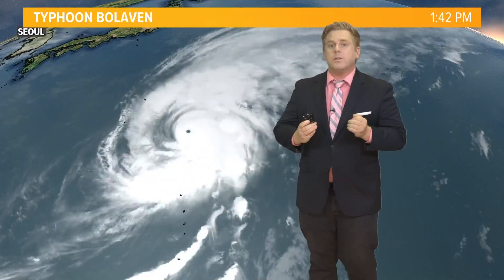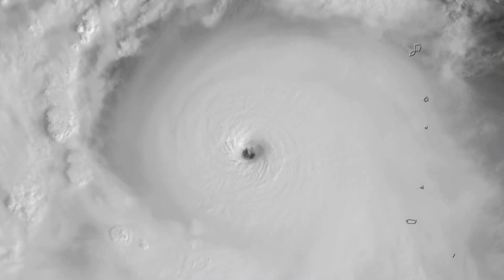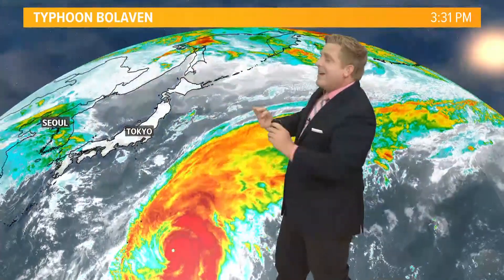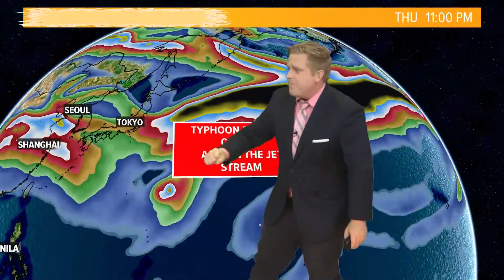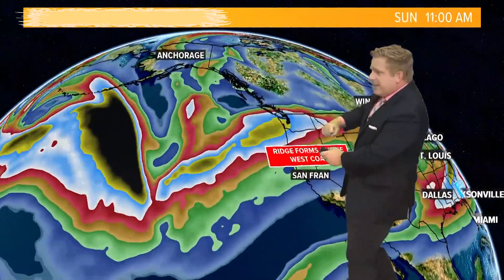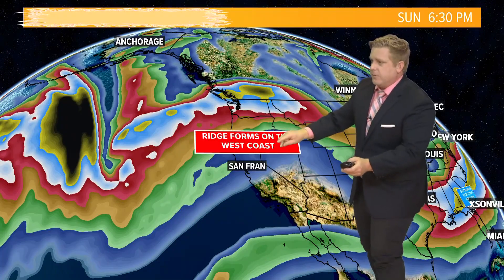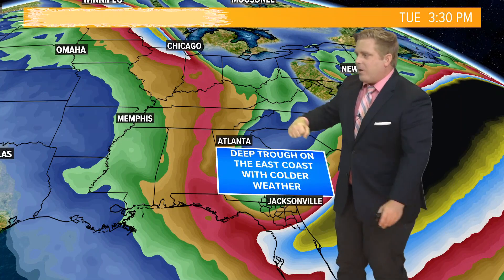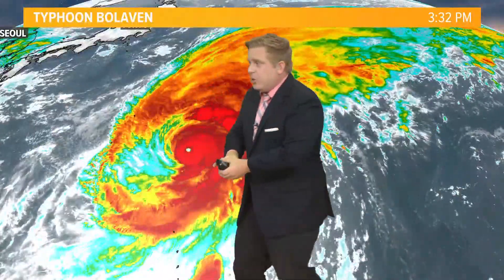How a Typhoon will create cold weather for the east coast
A look at fluid dynamics the butterfly effect